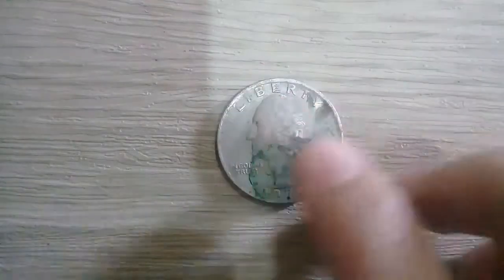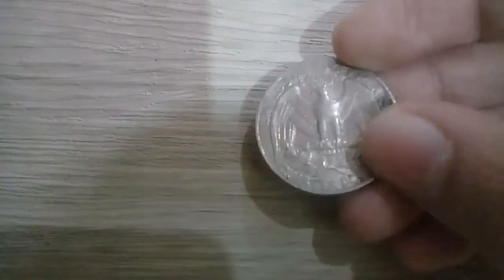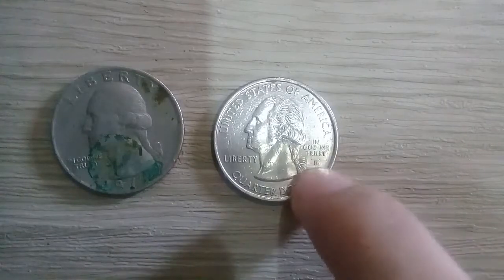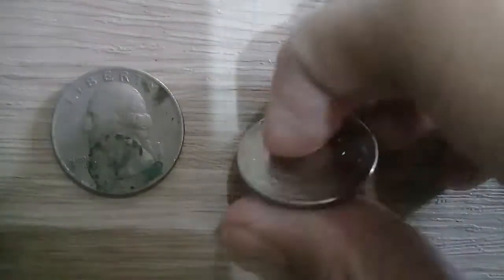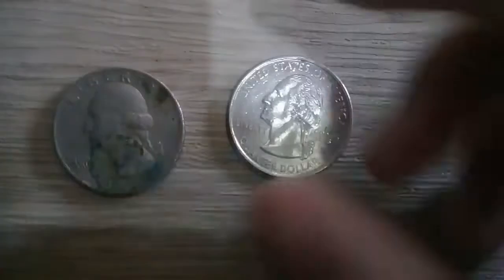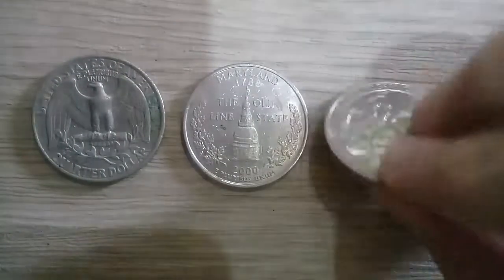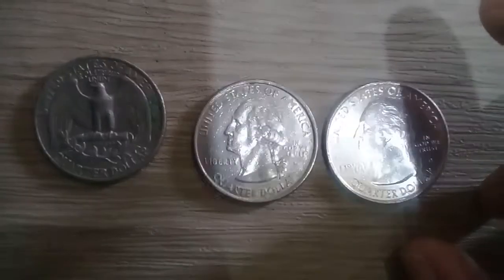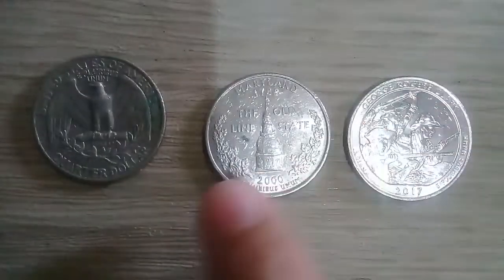Evolution of Washington's Quarter S01E02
Here's the differences in the quarters from 1938-Today designs that were struck every year.